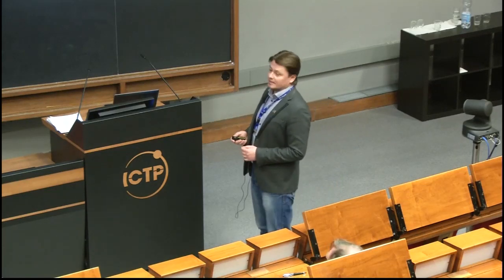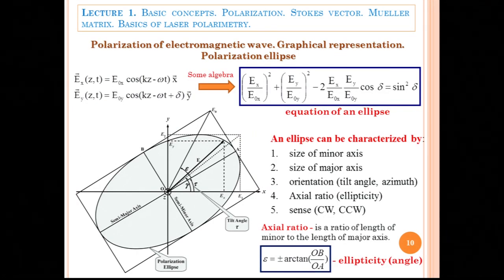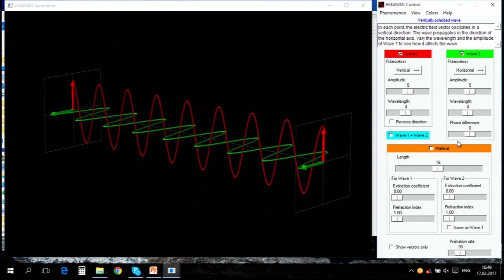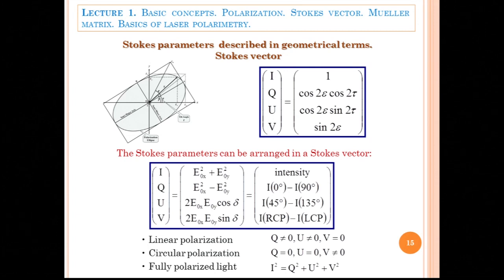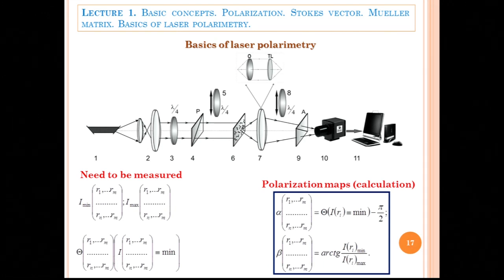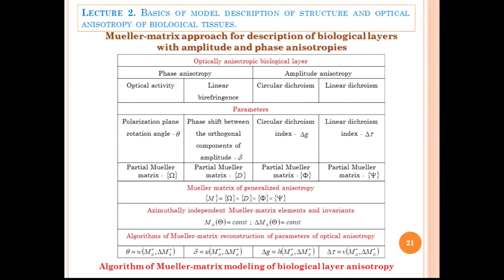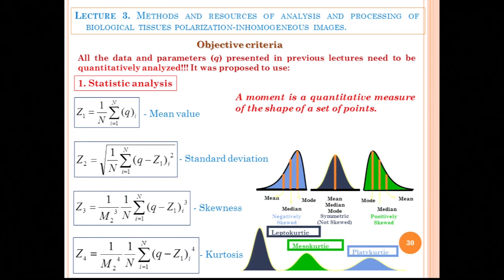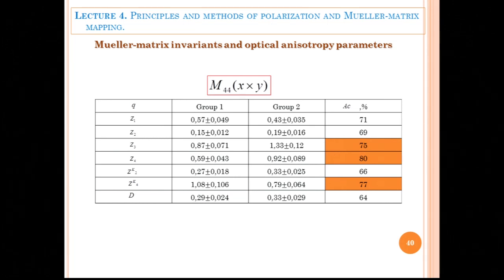2017-02-17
Лекція на тему "Інформаційний зміст лазерної поляриметрії", Трієст, Італія (2017).
МІжнародний центр з теоретичної фізики.